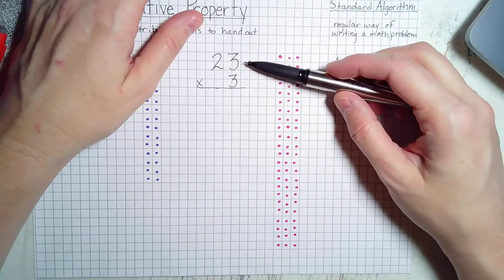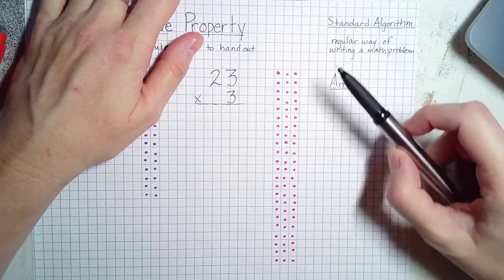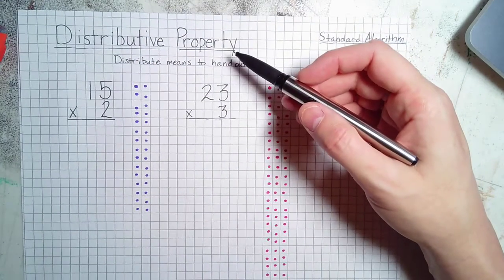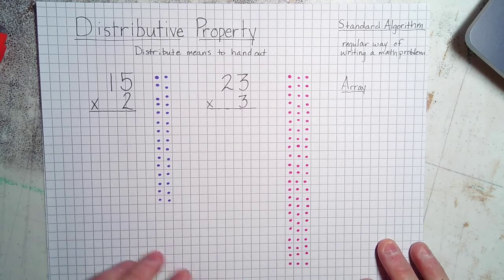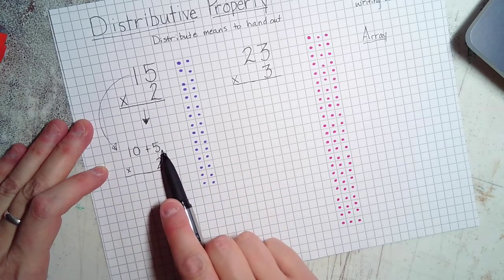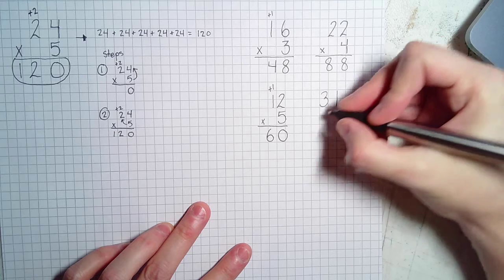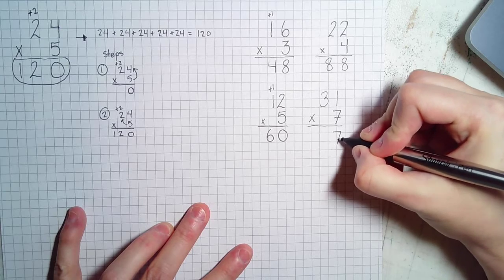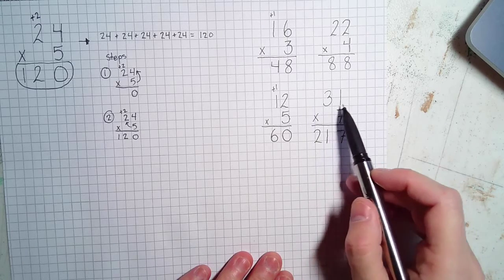2 digit x 1 digit multiplication